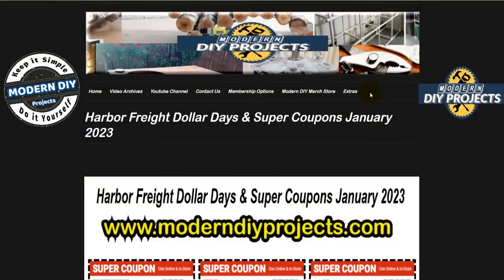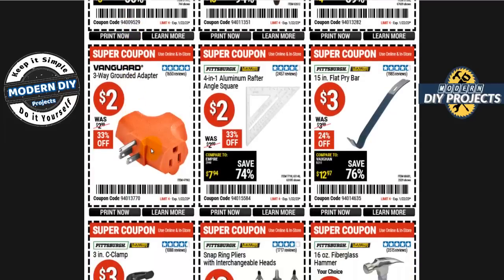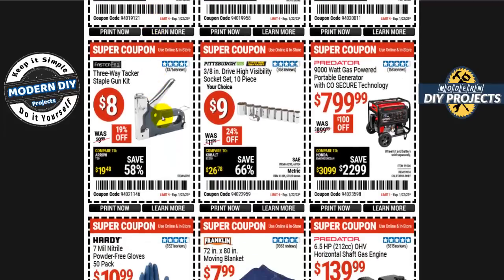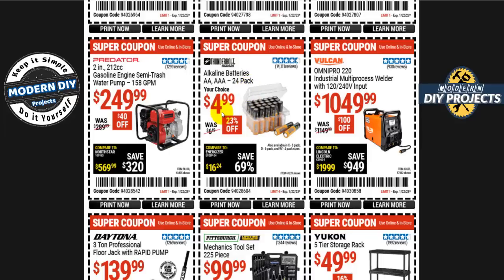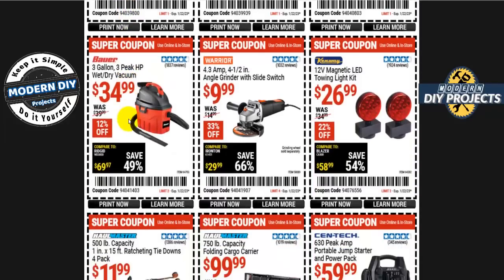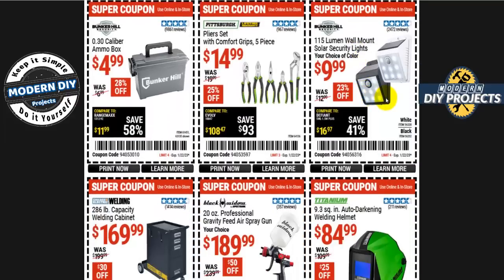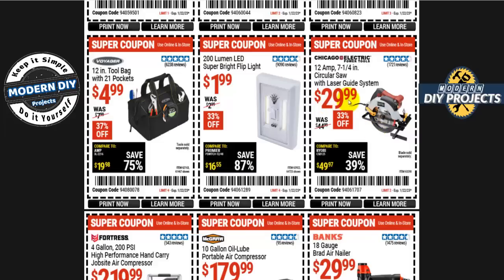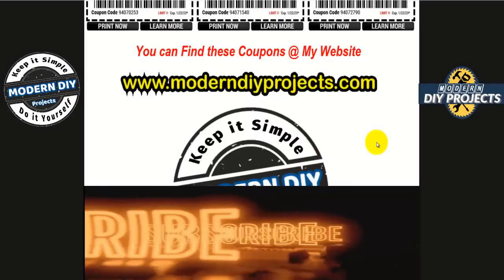Harbor Freight Dollar Days & Super Coupon Tool Deals January 2023